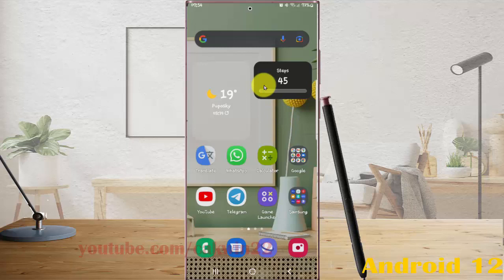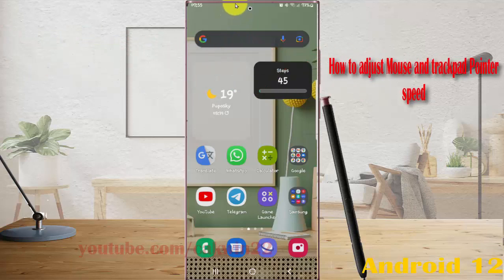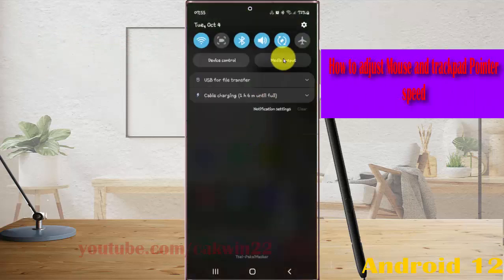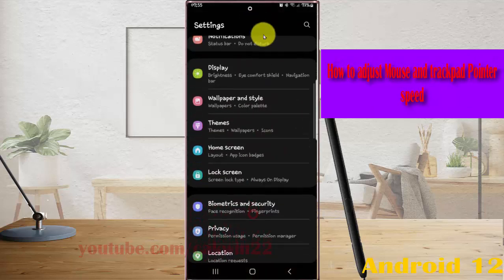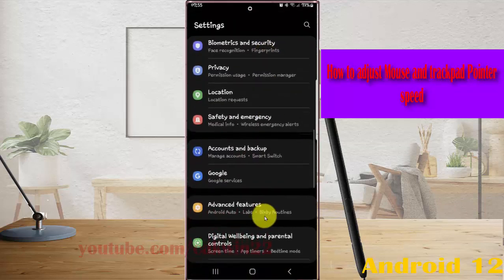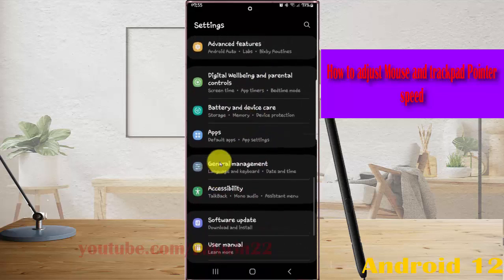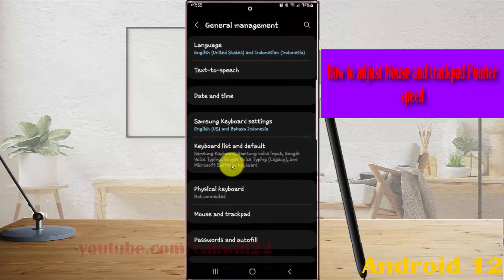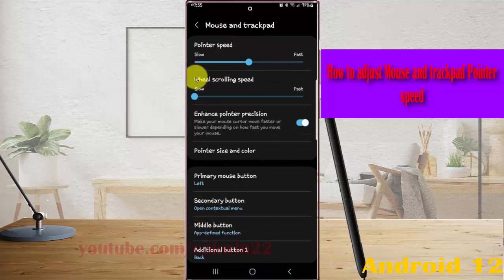Samsung Galaxy S22 Ultra : How to adjust Mouse and trackpad Pointer speed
In this video, you will find the steps on How to adjust Mouse and trackpad Pointer speed in Samsung Galaxy S22/S22+/S22 Ultra.  This video uses Samsung Galaxy S22 Ultra SM-S908E/DS International version runs with Android 12